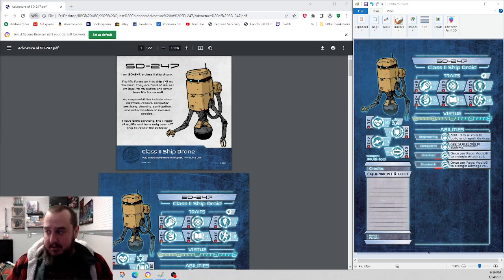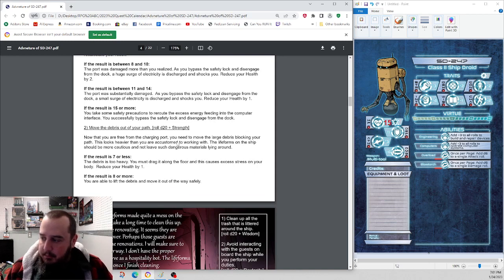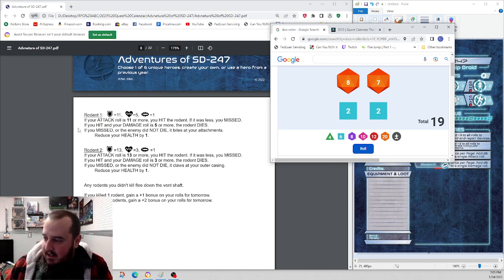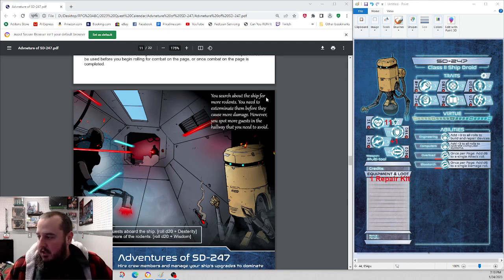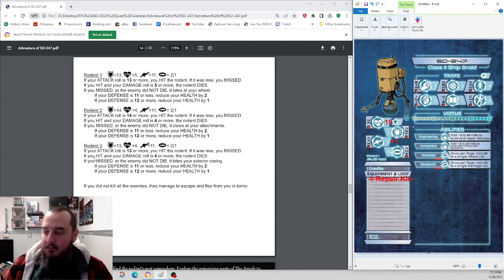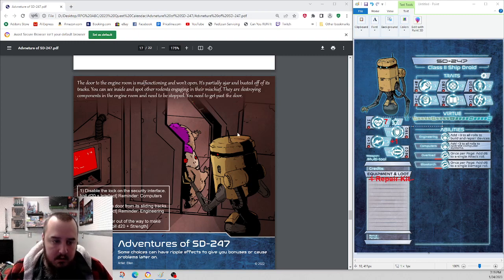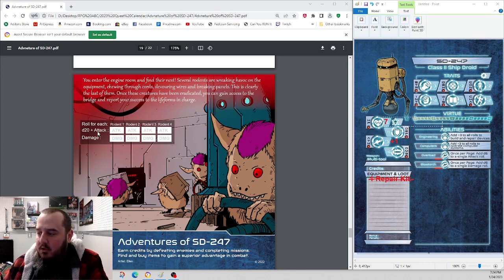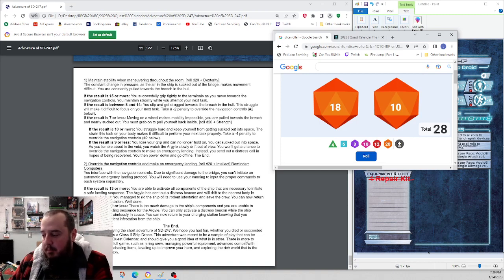Adventure of SD-247 - Quest Calendar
Adventure of SD-247 is a free adventure from Sundial Games which you can use to see if you will enjoy the Quest Calendar! Spoiler: You Will